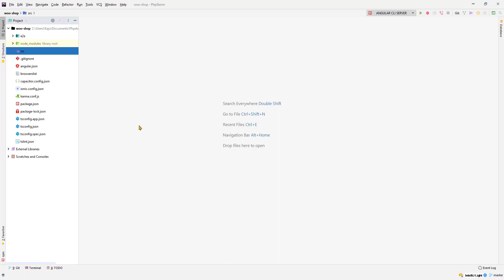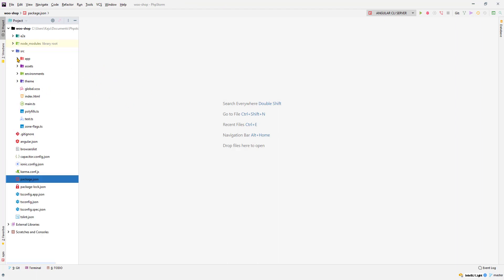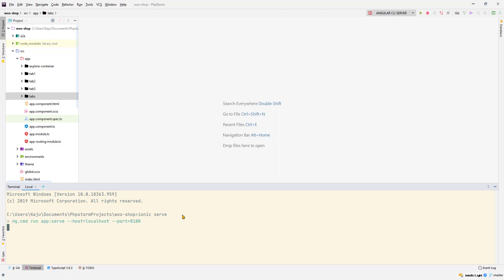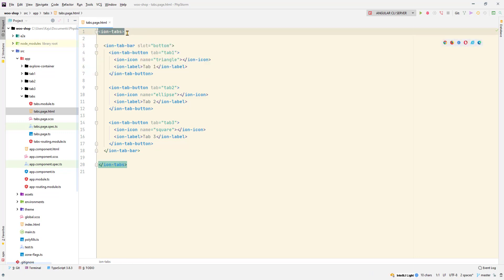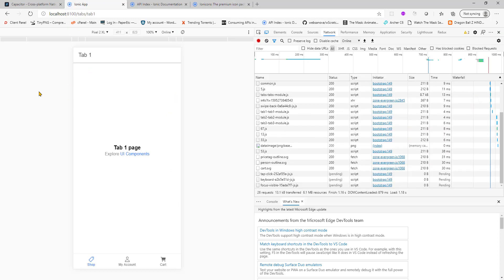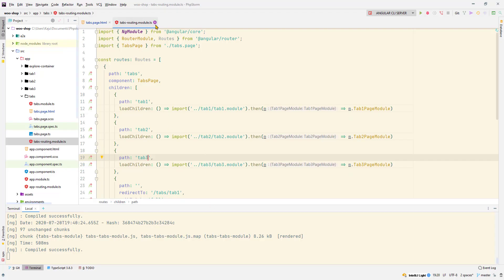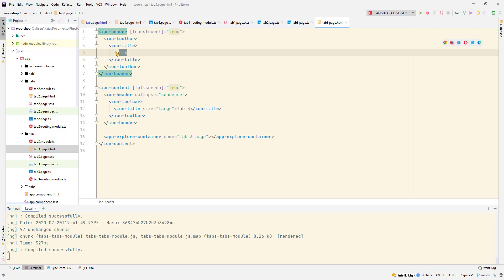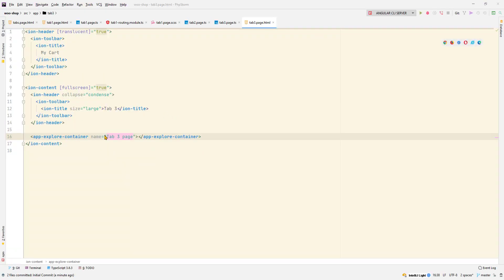5. Exploring Our New Ionic Project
In this video, we take a look at the project structure and the files we get after creating a new project with Ionic CLI.